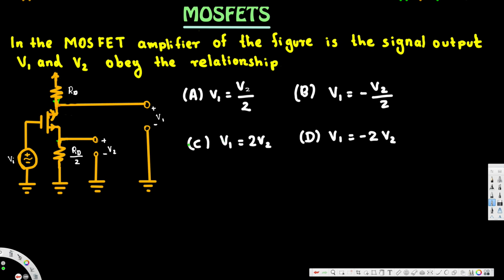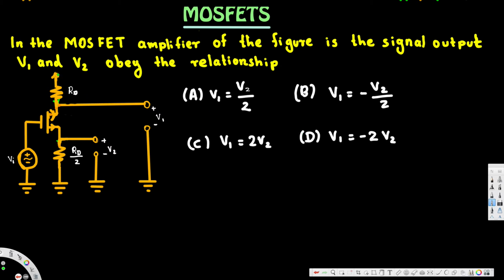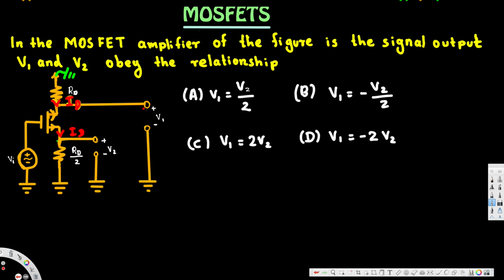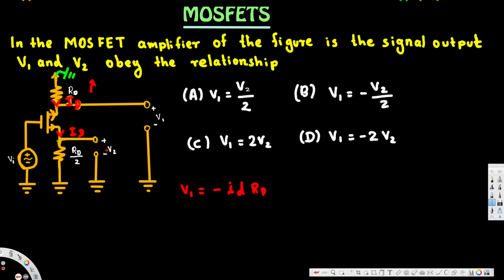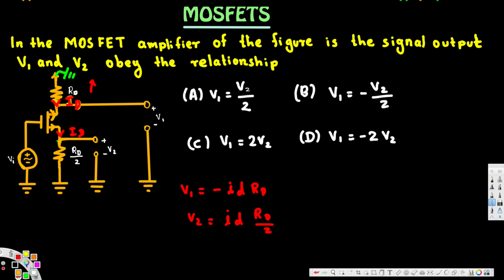MOSFET Amplifier signal output V1 relationship with V2 - Electronics 1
In this video, we explore the relationship between the signal output V1 and V2 in a MOSFET Amplifier, a fundamental concept in Electronics. We delve into the inner workings of the MOSFET Amplifier, examining how V1 and V2 interact and affect the overall performance of the amplifier. By understanding this relationship, viewers can gain valuable insights into the design and operation of electronic circuits. The video is part of a series on Electronics, providing a comprehensive introduction to the subject. Whether you're a student, hobbyist, or professional, this video aims to provide a clear and concise explanation of the MOSFET Amplifier's signal output characteristics.